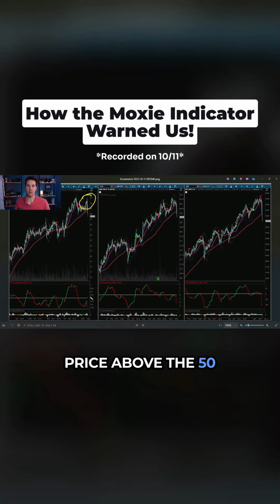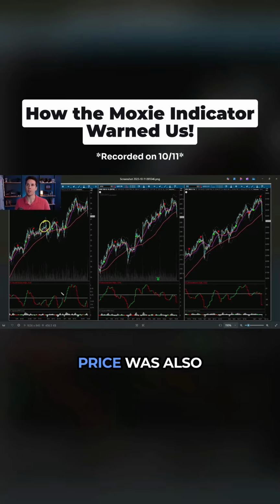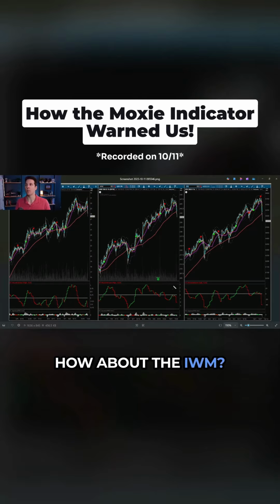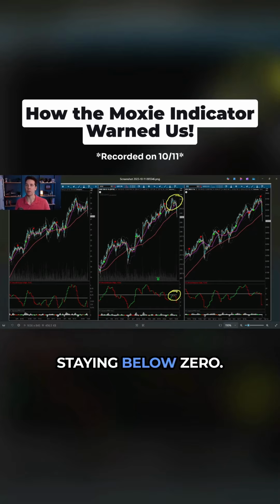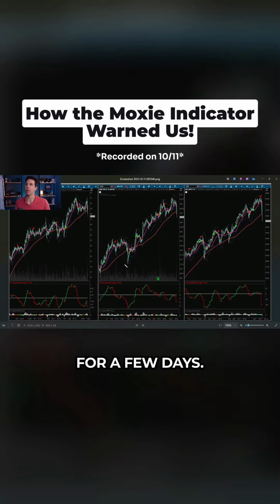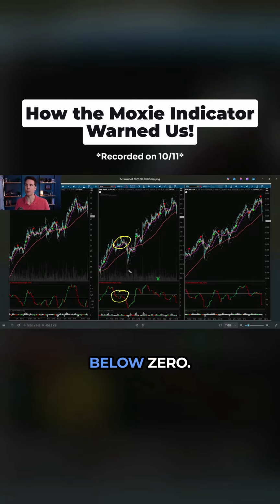Moxie Indicator WARNING Signs You Can't Ignore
🚨 The Moxie Indicator nailed it again.

Price was sitting above the 50 SMA, but momentum was still negative. Classic inverse trampoline setup.

Once you utilize the Moxie Indicator, you’ll never trade blind again.